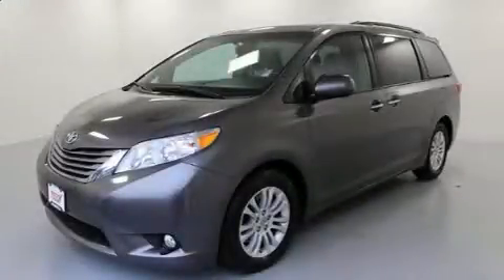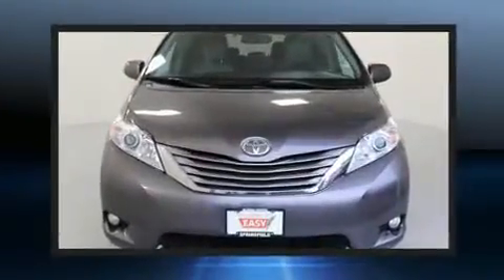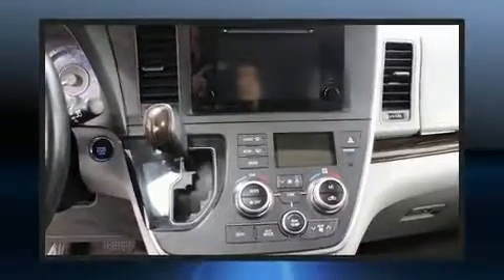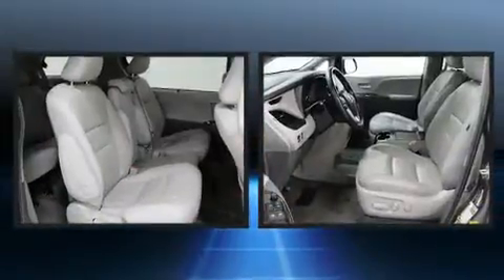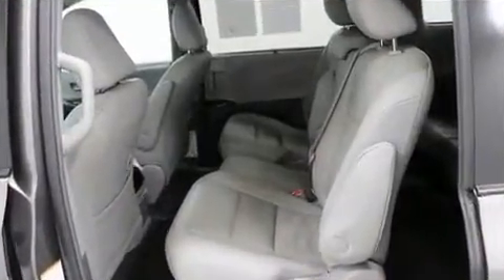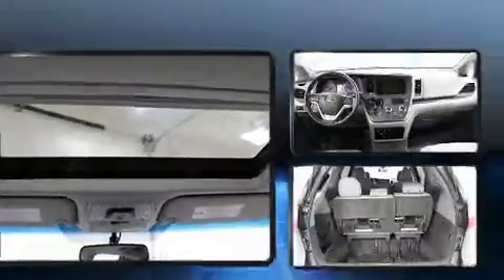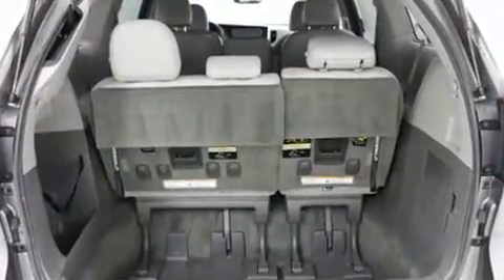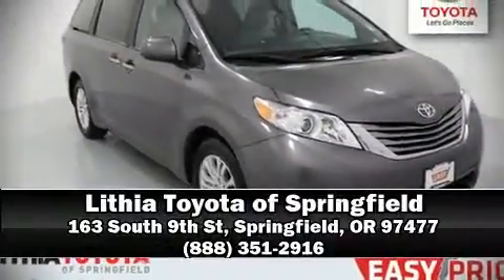2016 Toyota Sienna in Springfield, OR 97477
Get excited about the 2016 Toyota Sienna. It features an automatic transmission, front-wheel drive, and a 3.5 liter 6 cylinder engine. Comfort and convenience were prioritized within, evidenced by amenities such as: delay-off headlights, front and rear reading lights, a rear window wiper, air conditioning, telescoping steering wheel, power windows, and remote keyless entry. Storage solutions are integrated throughout the interior, demonstrating thoughtful attention to detail. Third row seats expand the maximum passenger capacity to 7. You and your passengers will enjoy the stereo system, which includes a CD player with MP3 capability, and 4 speakers, providing excellent sound throughout the cabin. Curtain airbags combine with standard stability control in creating a comprehensive safety network. This vehicle has achieved Certified Pre-Owned status, by passing Toyota's comprehensive certification process. Our sales reps are extremely helpful & knowledgeable. They'll work with you to find the right vehicle at a price you can afford. Stop by our dealership or give us a call for more information.